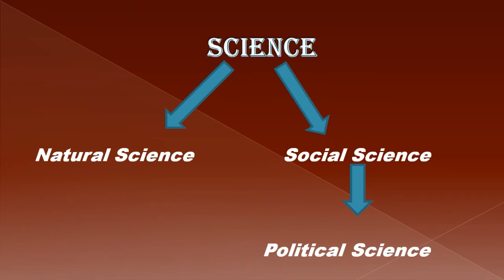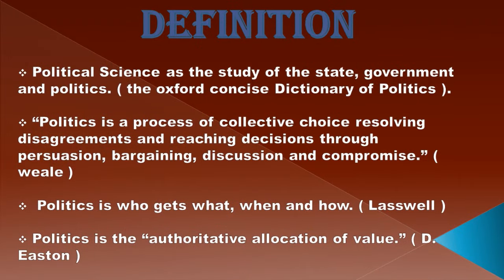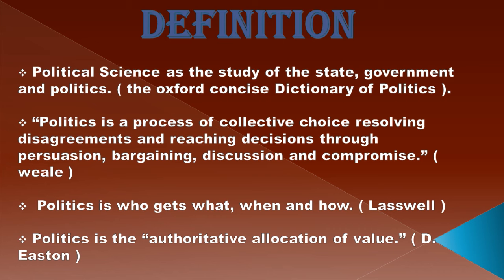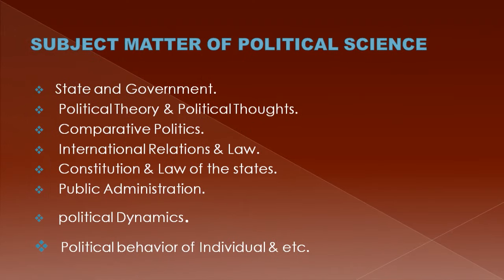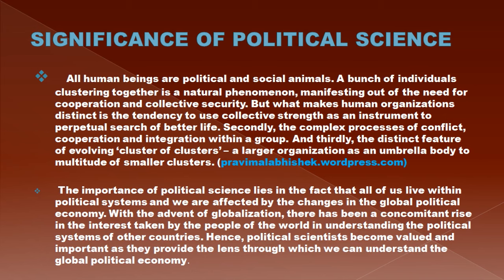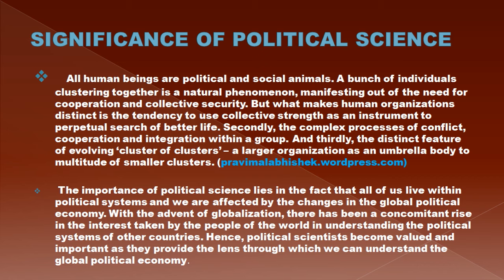What is Political Science? What is the meaning of political science?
For Text Version of meaning nature and scope of political science, click on this

This video has covered the following points-
What is Political Science?
Definition of Political science.
Subject matter  Of Political Science.
Significance Of Political Science.